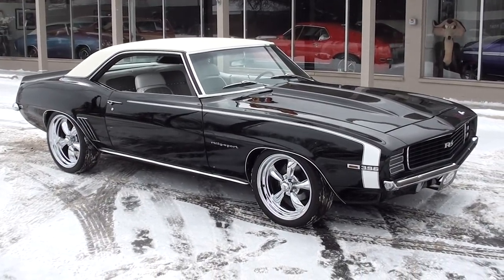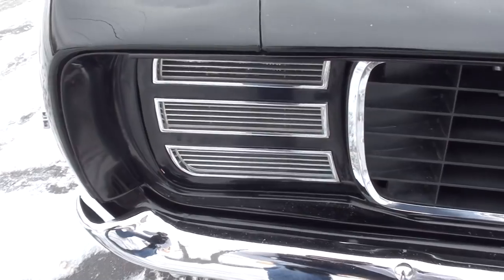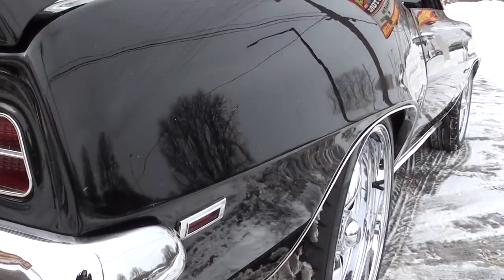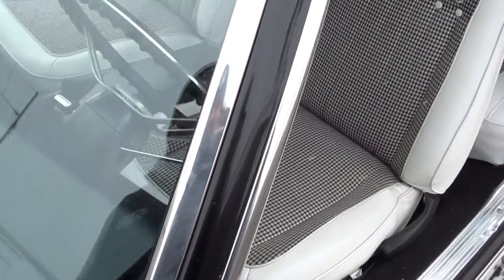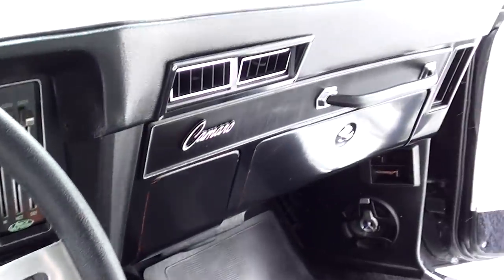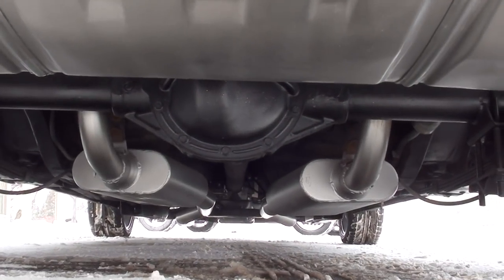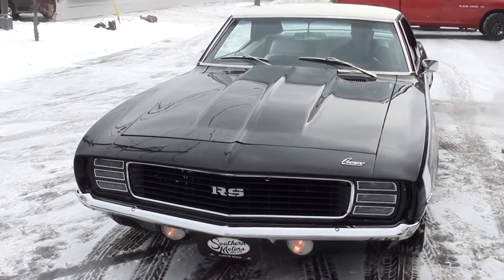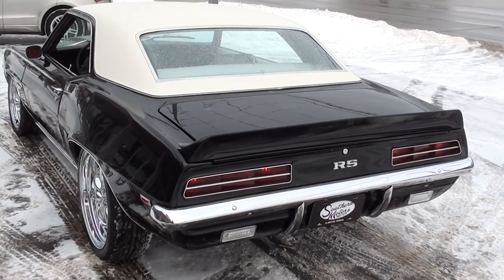1969 Chevrolet Camaro RS $49,900.00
Recent Body-Up Restoration, beautiful Tuxedo black paint, white vinyl top, white Deluxe Hounds Tooth interior, 454 ci engine, Muncie M21 4 speed manual transmission, Holley 4 bbl, Edelbrock Performer aluminum intake, headers, chrome air cleaner & valve covers, MSD 6AL ignition, power steering, power front disc brakes, Vintage heat & A/C, bucket seats with console, tilt column with Sport steering wheel, Hurst shifter, factory dash, am-fm radio, Flowmaster dual exhaust, 10 bolt 3.23 limited slip rear end, new 255/35ZR20 rear tires, 225/40ZR18 fronts, 18 & 20” chrome American Racing Torque Thrust wheels, rear spoiler, hide-away headlights, cowl hood, One Bad Bowtie!